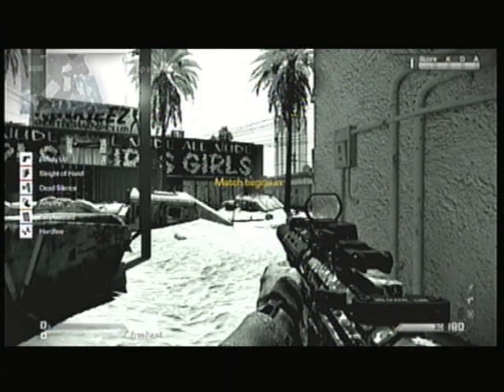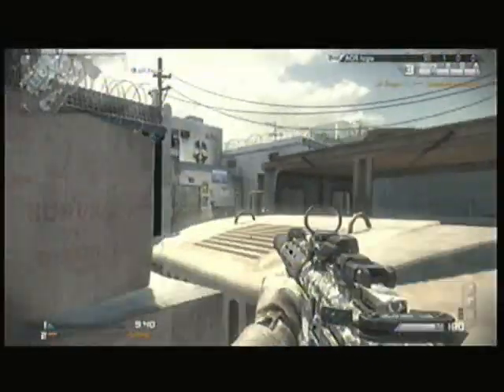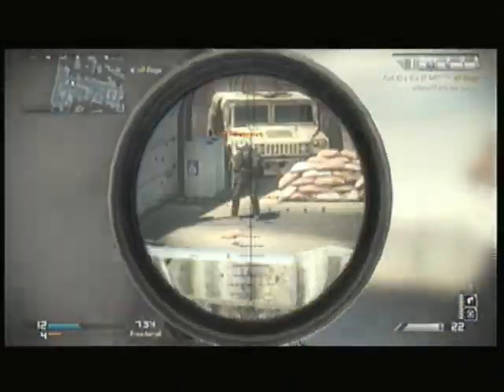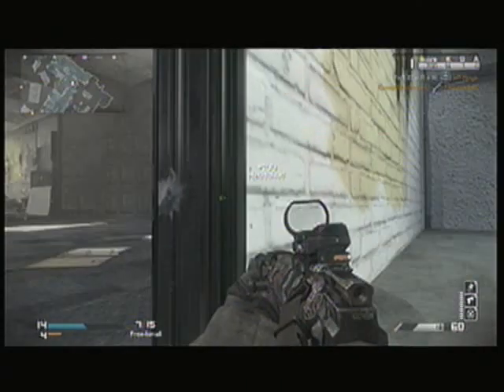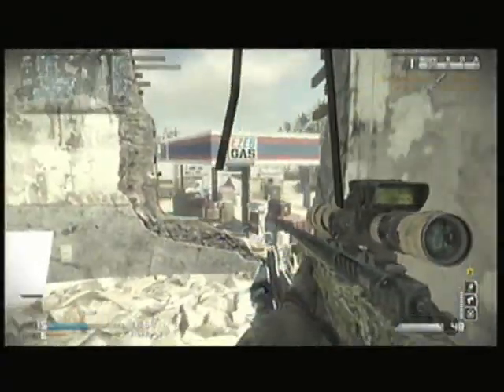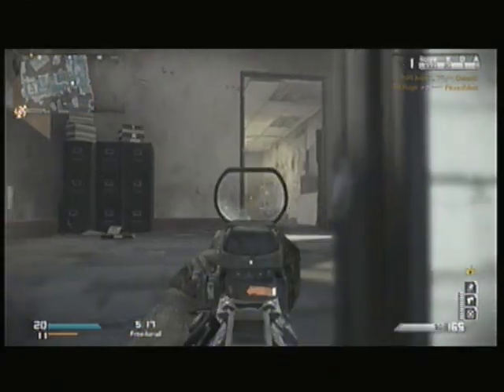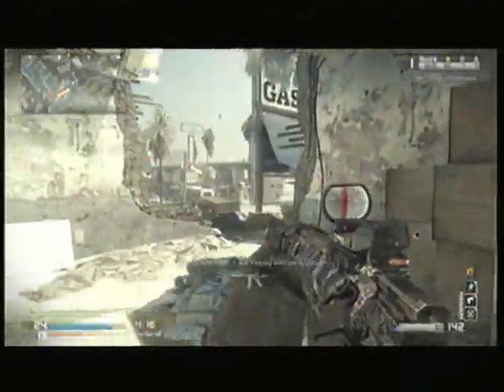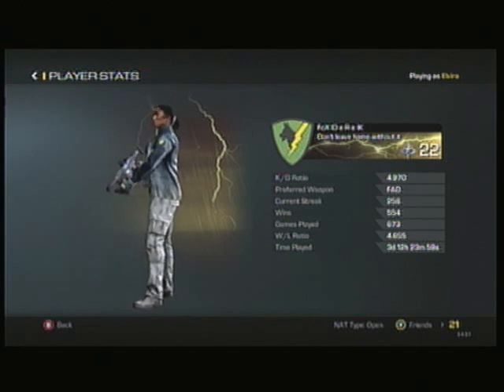Ghosts FFA/Ultimate go to class K.E.M.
This is a commentated gameplay of FFA on Octane. During this game as I go 30-1 and get the K.E.M. Strike I discuss the ultimately overpowered class I use that helps me slay the opponent! I also discuss the whole loadout I use during this game and why I use that loadout all the time. I also discuss how to MASTER the map of Octane in FFA and how to Maximize kills with minimal deaths. I made this video and commentated it because, I wanted my knowledge of this map and class to help other gamers whom may be good or struggling out! I hope you enjoy the video and I hope it helps you enjoy the experience better and have more fun...:)